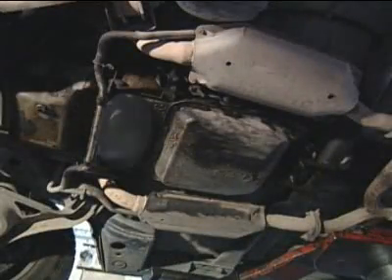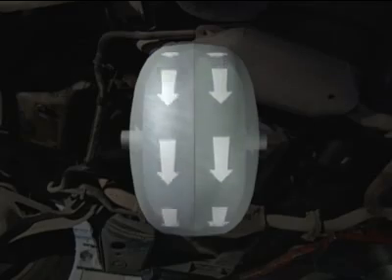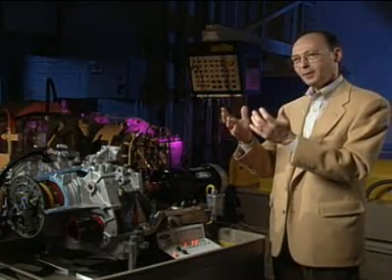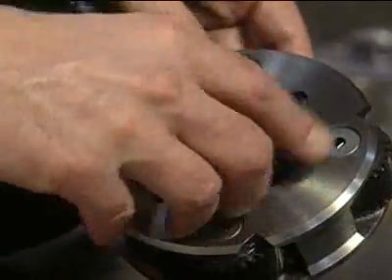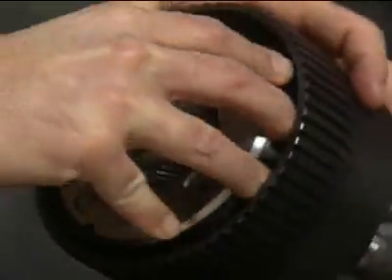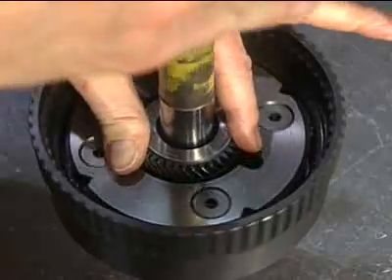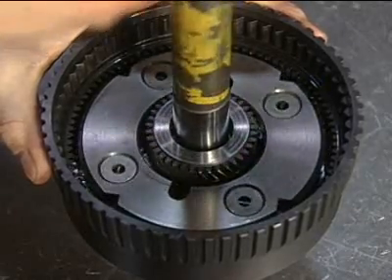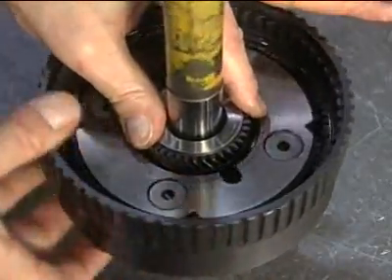طريقة عمل نظام الجيربوكس الأوتوماتيك How Auto Transmissions Work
فيديو توضيحي للقيربوكس الأوتو  وطريقة عمله

تقبلوا تحياتي